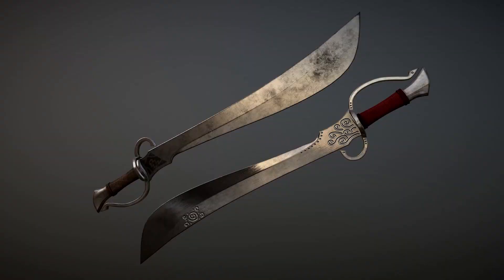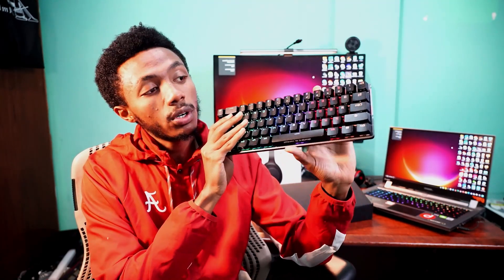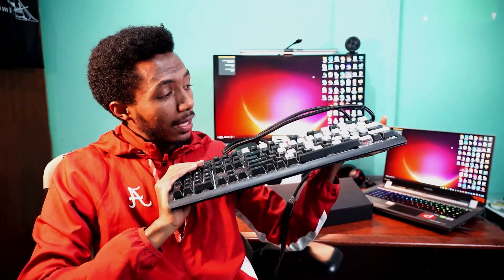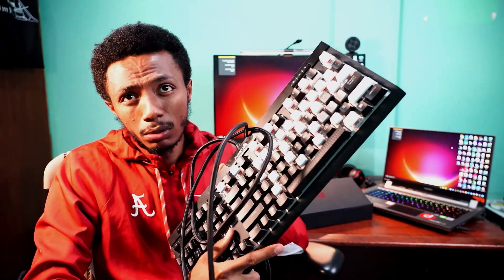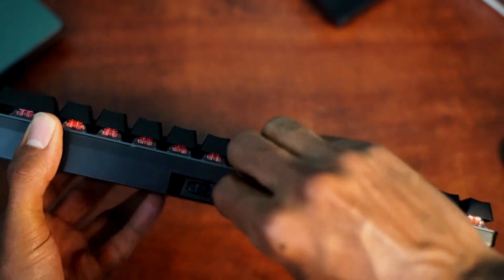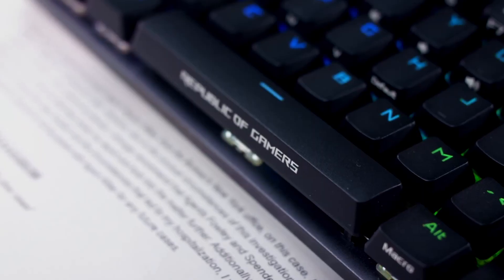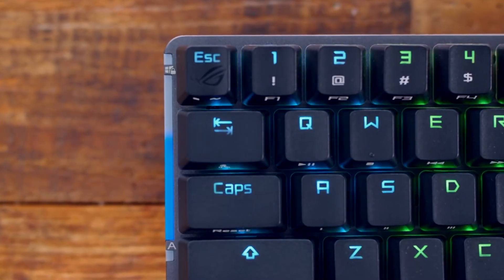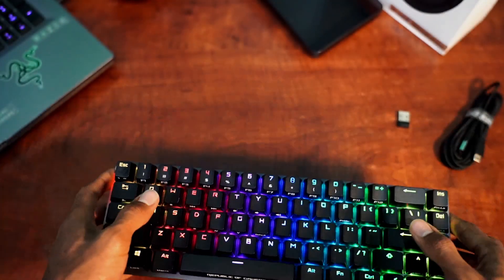የ 11 ሺ ብር ኪቦርድ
Log in or sign up to view
See posts, photos and more on Facebook.